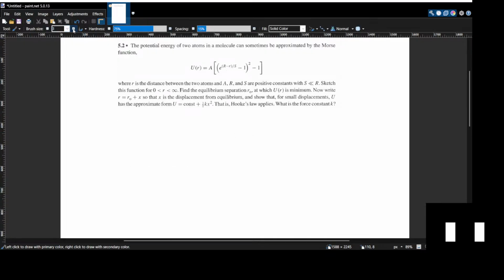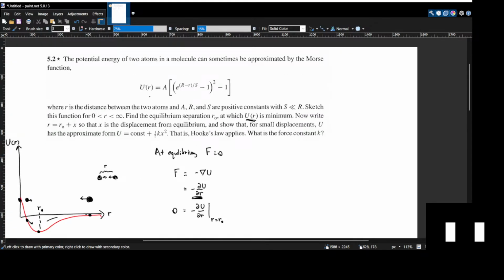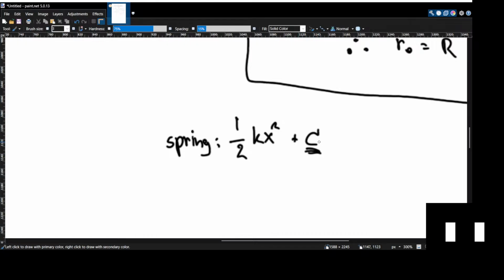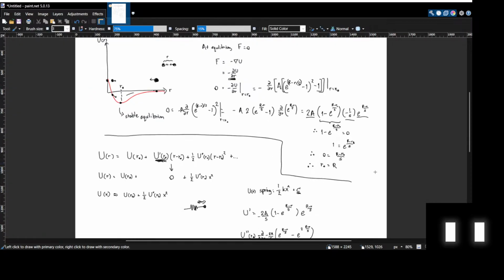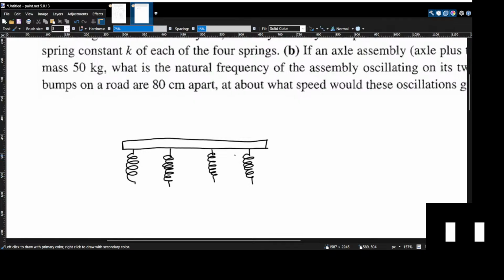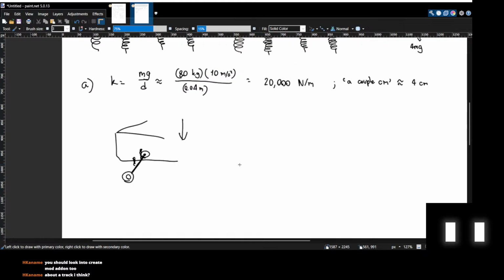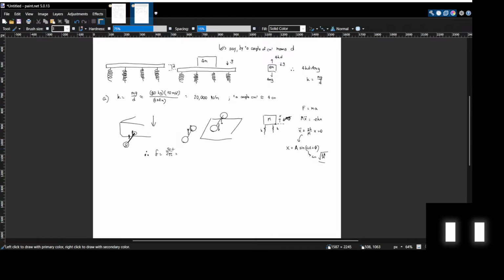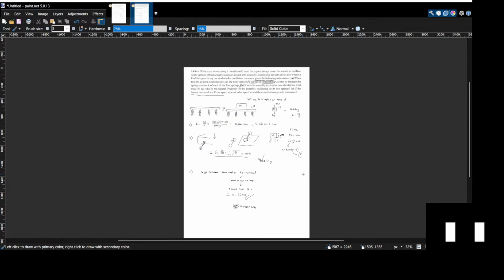EVERYTHING IS MADE OF SPRINGS || Homework Stream 8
doing classical mechanics problems on Oscillations. It turns out everything can be modeled as very small springs near equilibrium.